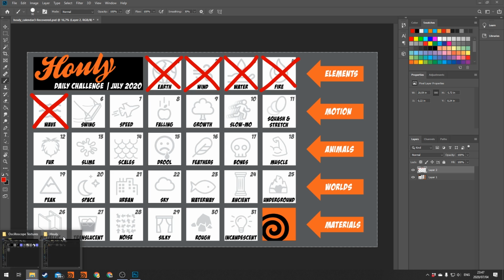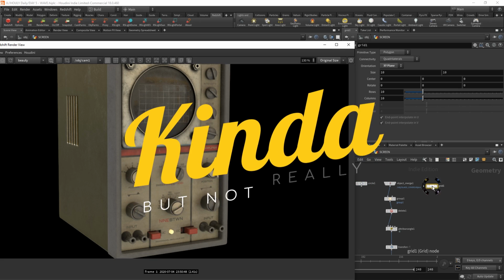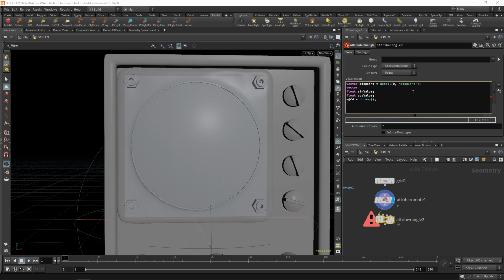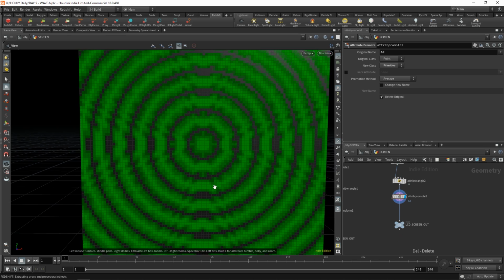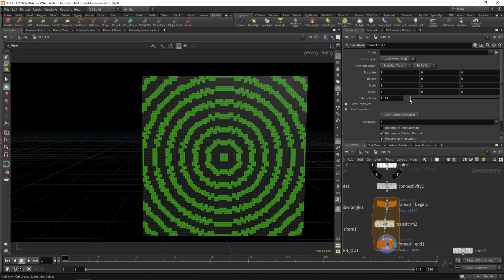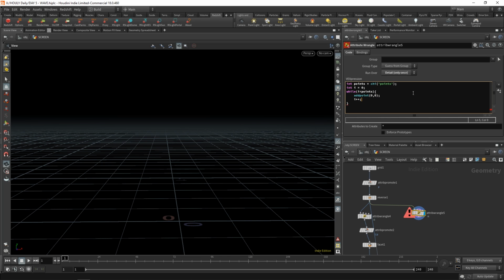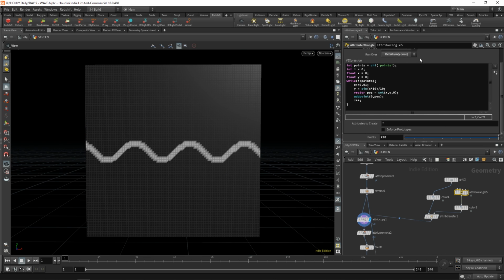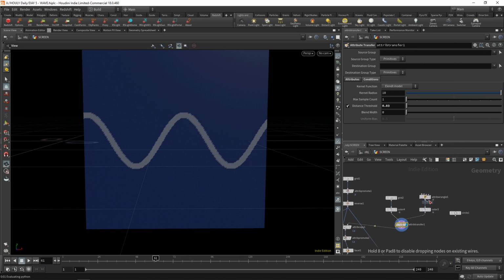HOULY Challenge - Day 5: Wave (31 Days of VFX)